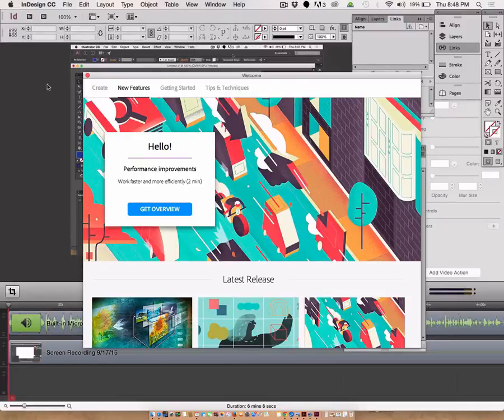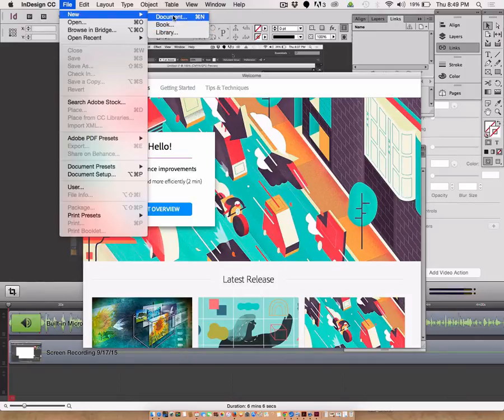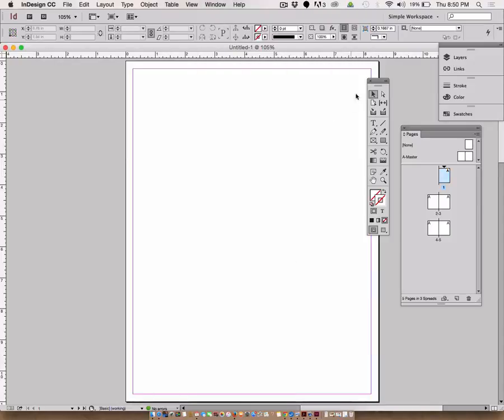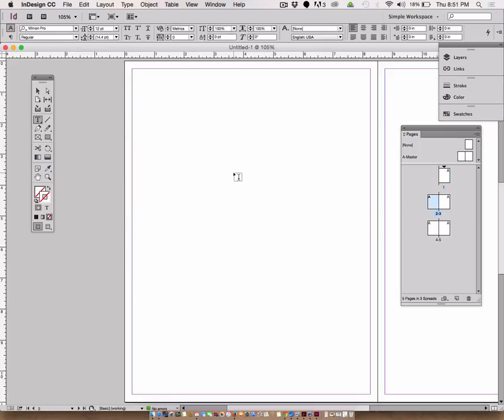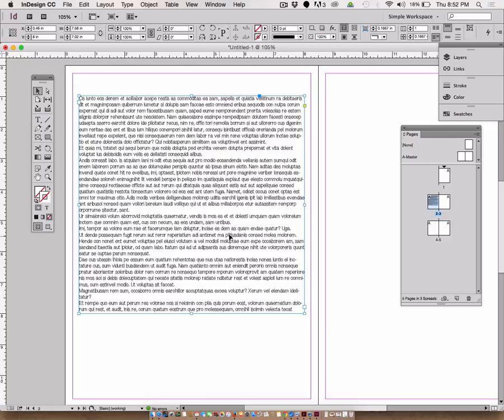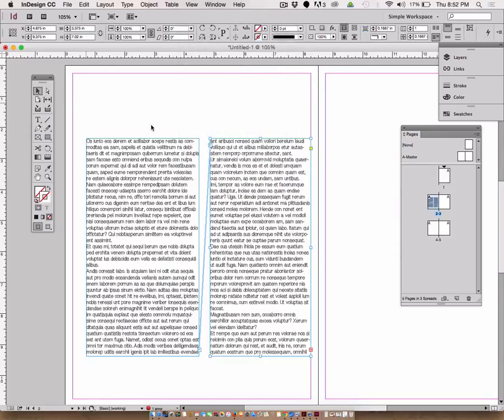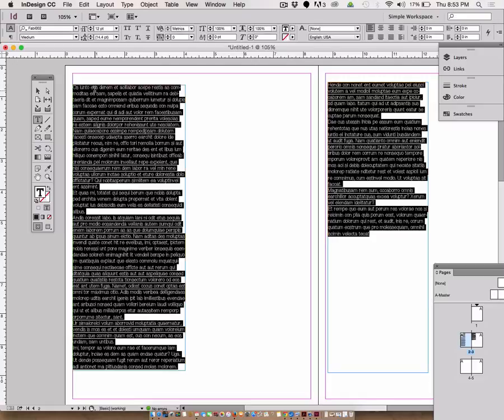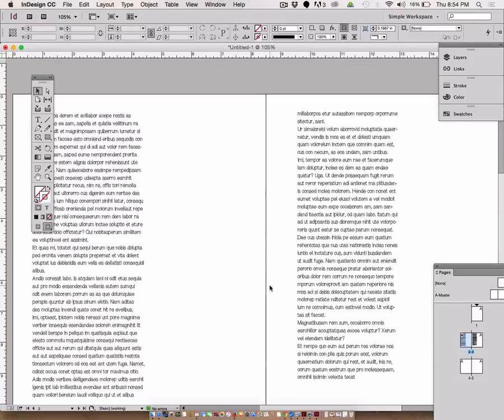Short Introduction to Adobe InDesign